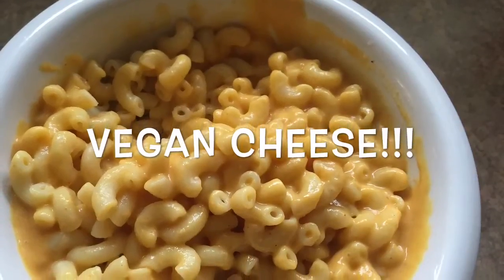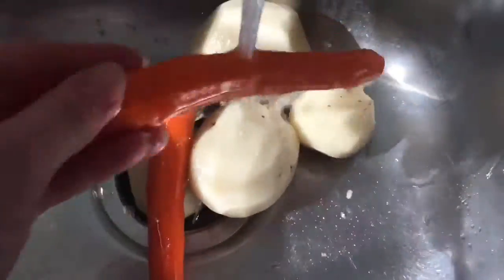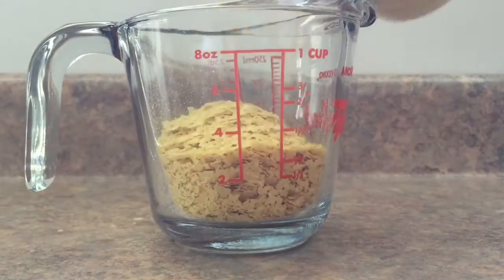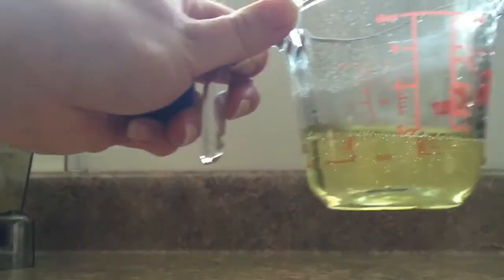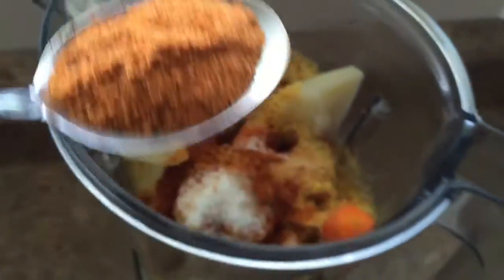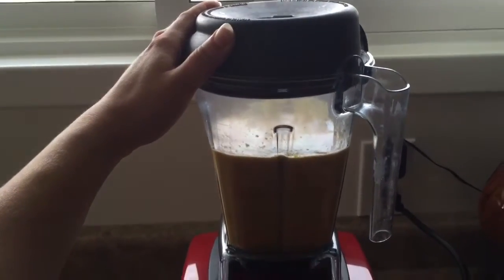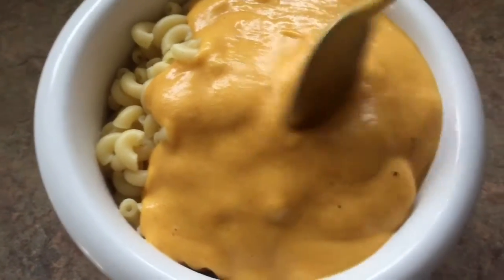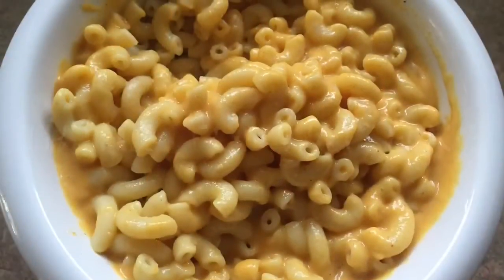Vegan Cheese!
Vegan cheese sauce!

-2 cups potatoes
-1 cup carrots
-1/2 cup nutritional yeast
-1/2 cup water
-1/3 cup of vegetable oil
-1 tbsp garlic powder
-1/2 tbsp of cayenne pepper (optional)
-1 tsp salt
-2 tbsp lemon juice
-1 tbsp seasoning

Stores in the fridge for a week, and also becomes thick after being in the fridge so if you want it as a sauce again just warm it up in the microwave.

Use it with potatoes, enchiladas, mac and cheese, tacos, tostadas and lots more!

This is my favourite vegan cheese recipe I've tried so far!